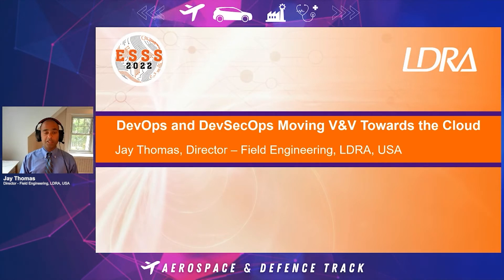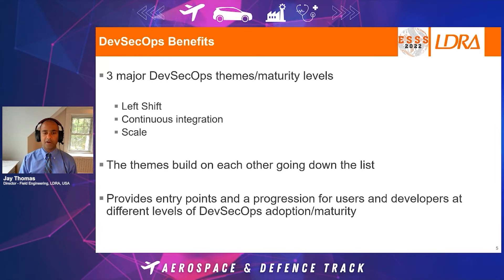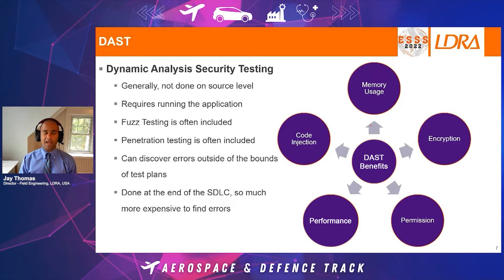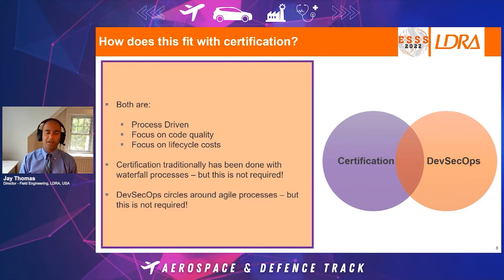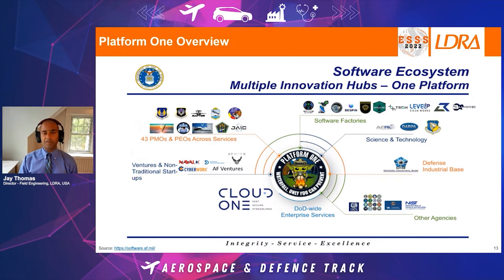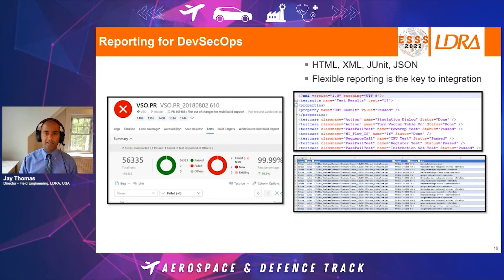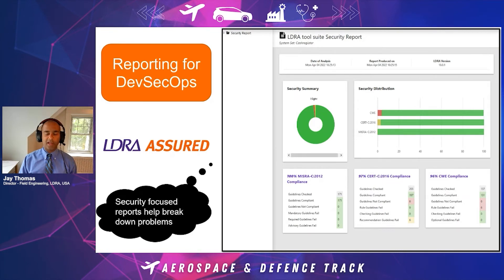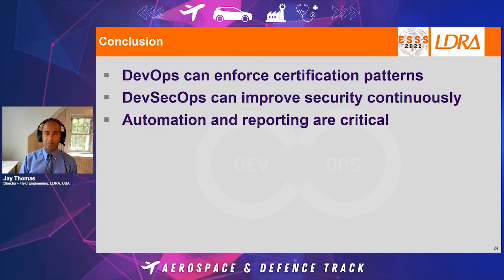DevOps and DevSecOps Moving V&V Towards the Cloud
ESSS22Virtual | TRACK: Aerospace & Defence track
SPEAKER: Jay Thomas, Director – Field Engineering, LDRA, USA

KEY TAKEAWAYS:
- DevOps and DevSecOps is driving activities on both commercial and government levels. Public and private clouds are used as appropriate.
- Containerized development and analysis tools help to scale V&V activities in large organizations.
- These trends lead to certification driven development processes more agile with respect to changing requirements and customer needs. DevSecOps in particular needs to the dynamic environment around security.